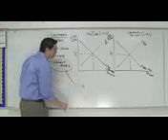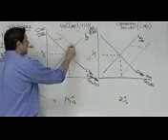Macro_52_Foreign_Exchange_FOREX449